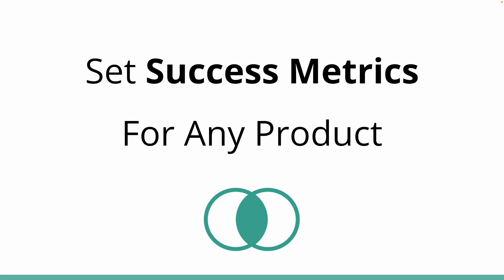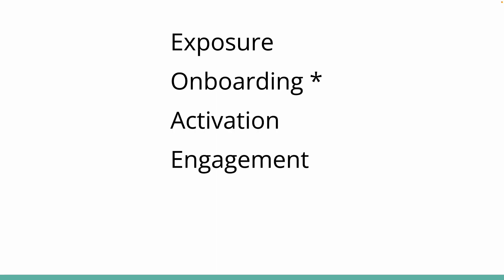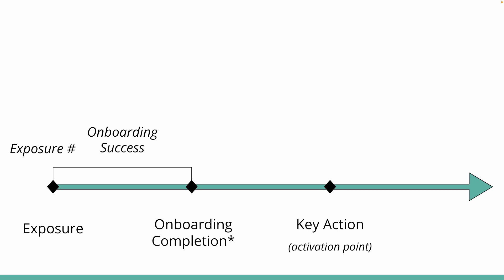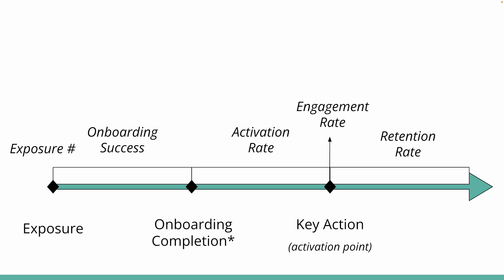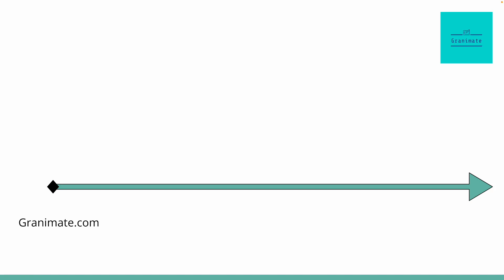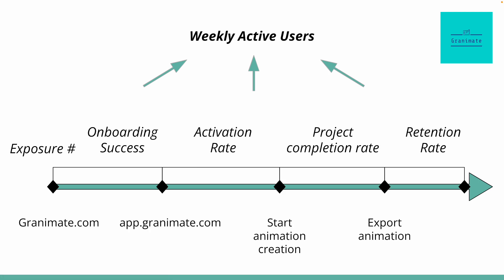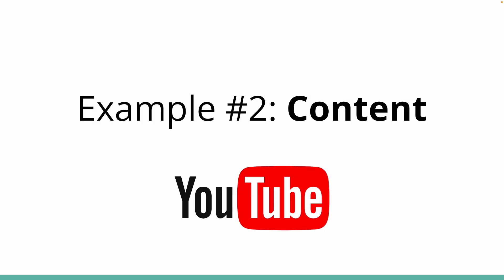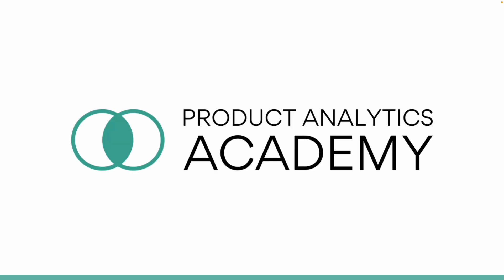Product Success Metrics | A Complete Tutorial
Learn how to set success metrics and KPI's for any product.